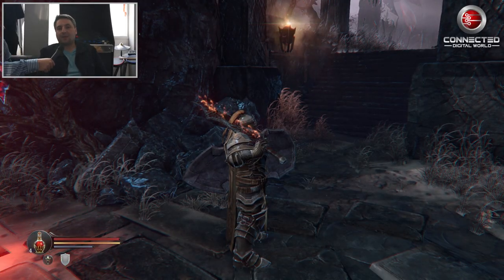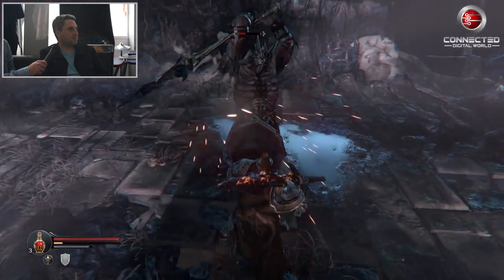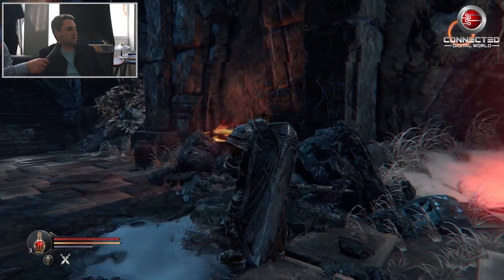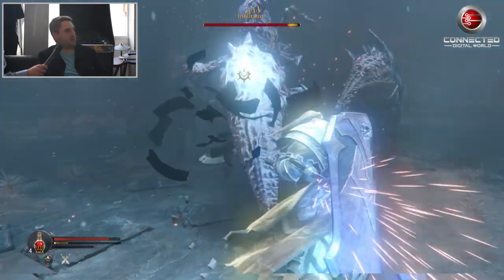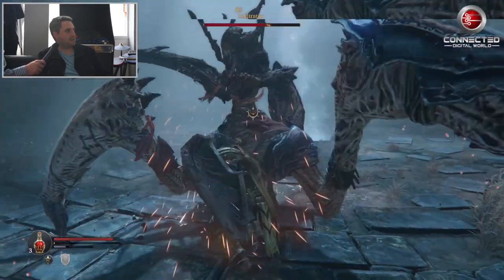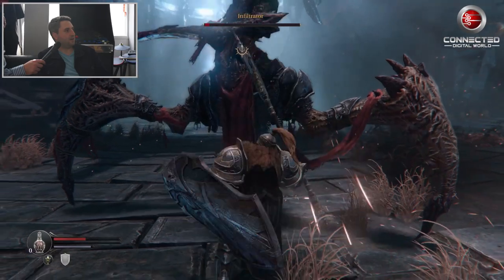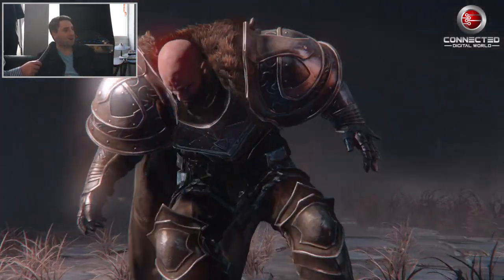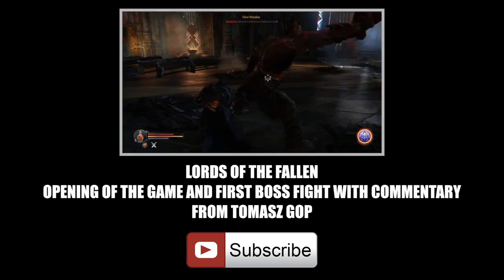Lords of the Fallen later gameplay preview with Tomasz Gop commentary in 1080p from PS4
In this Let's Play of Lords of the Fallen, executive producer Tomasz Gop walks us through some brand new gameplay about 40% into the game with a new boss battle. This was captured from the PS4 version of the game in 1080p. Enjoy.

All games are TM and © their respective publishers and/or developers. All game footage is used with permission from either the developers, publishers or PR agencies involved with the game/games featured or has either been bought from or downloaded from press asset websites for use on the TV and Web.